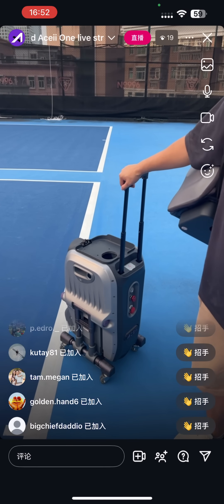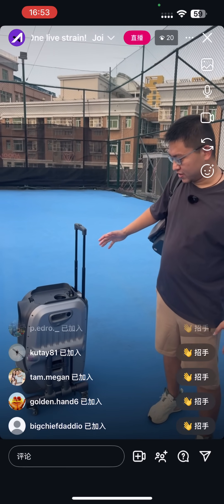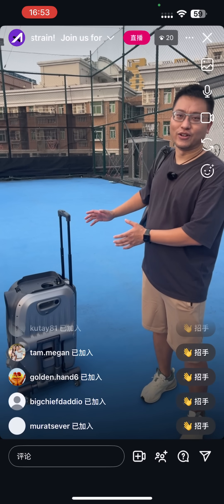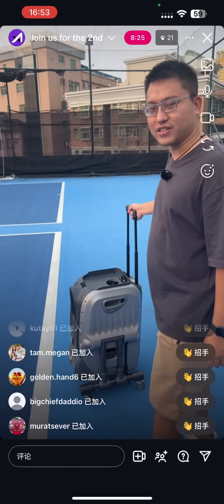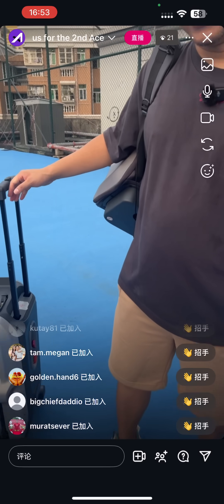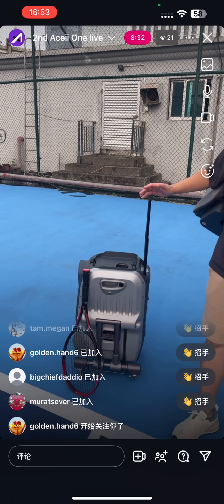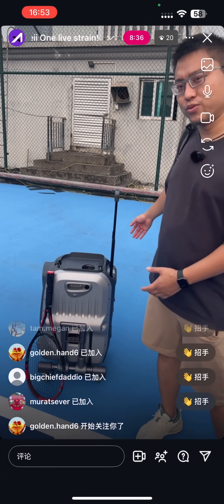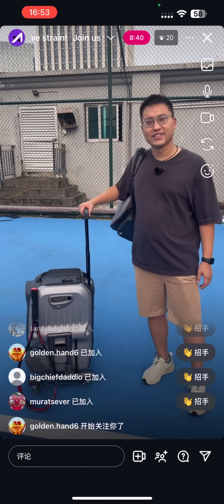Aceii One Livestream Highlights｜The AI Tennis Robot That Transforms Training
The founder provides live answers for you, and the response was INCREDIBLE!

🔥 In this exclusive breakdown, watch how Aceii One:
Adapts to player skill levels
Customizes shot parameters
Creates an immersive training experience
Don't miss out if you couldn't make our last livestream! 🎾
👉 Get ready for our next interactive livestream, where we'll be drawing for mystery prizes live!

Join us in the livestream for an up-close encounter with our founding team and experience Aceii One in real-time online! 🚀

🔥 Live on Kickstarter NOW - limited spots available!